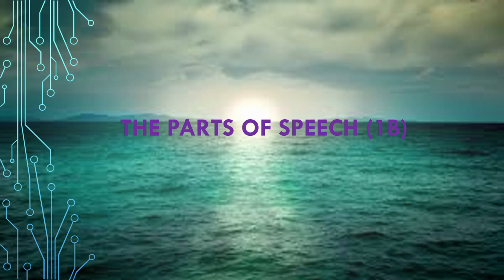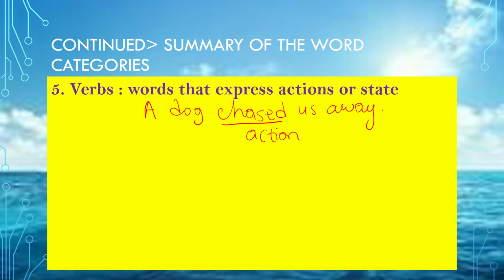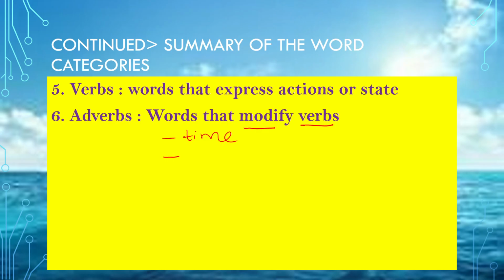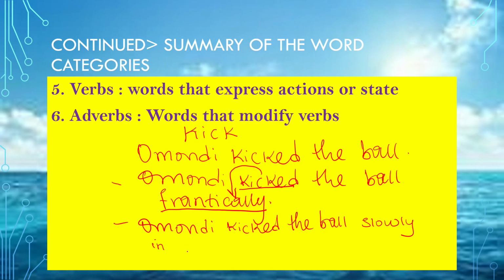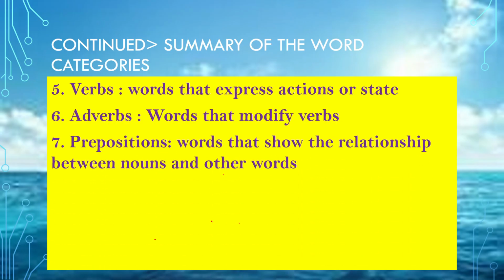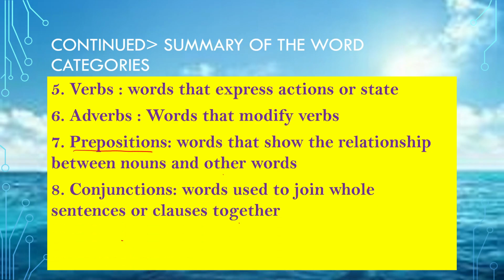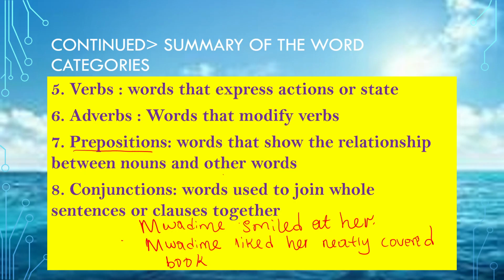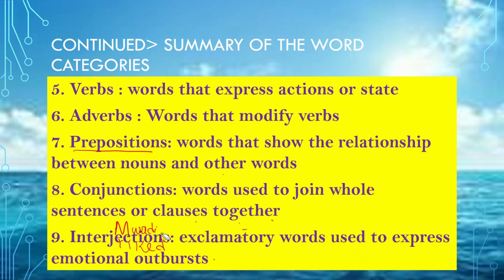KJSEA /KCSE GRAMMAR REVISION THE PARTS OF SPEECH 1B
English Grammar: Summary of the Word classes/ Parts of Speech/Word categories